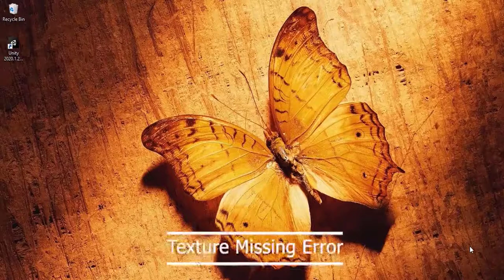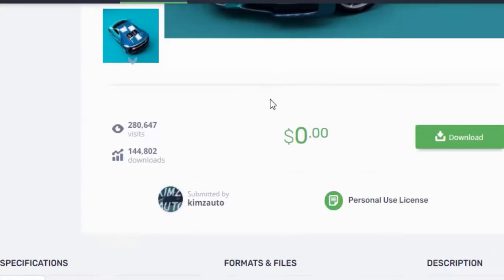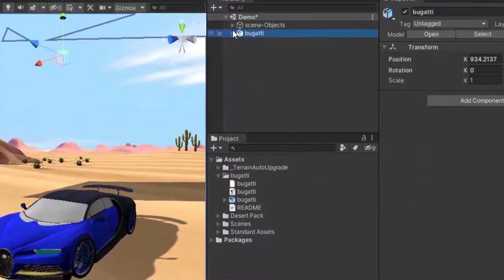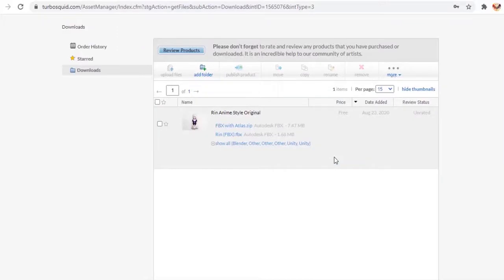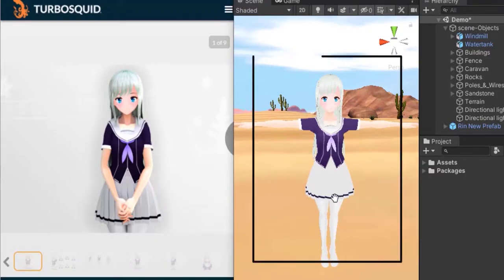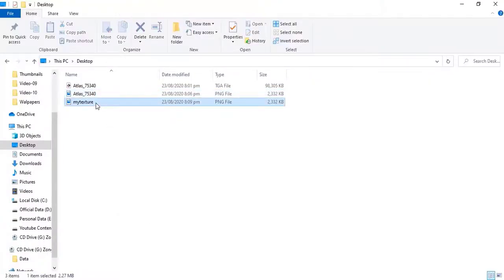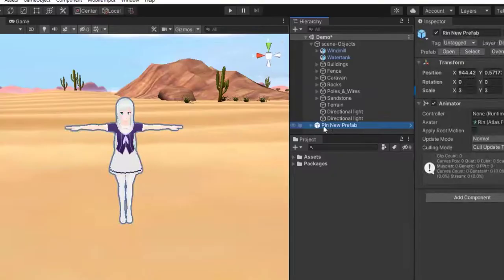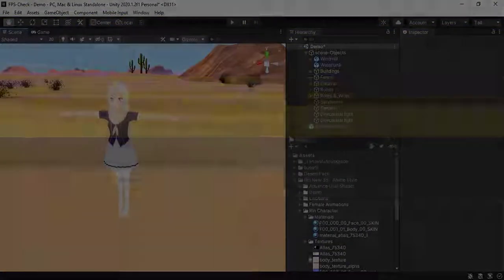How to Fix Missing Textures in downloaded FBX/OBJ/BLENDER Models-Unity 2020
Have you open your downladed model in unity and texture missing error occur ? or your model material behaved abnormally ?
No issue at all. Follow three simple step to know how to handle these errors.

1) Check your desire 3D model contains texture or material files.
2) Make sure your Unity Version is supported for the model.
3) Paly yourself with texture to extract amazing results.

Hopefully, This video help you in solving your issue.
 Let us in the comment section.